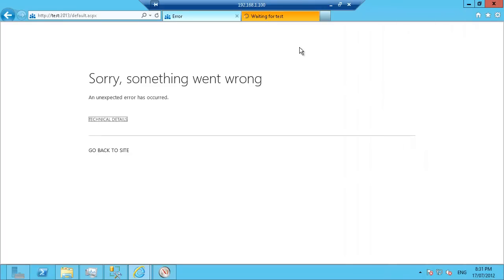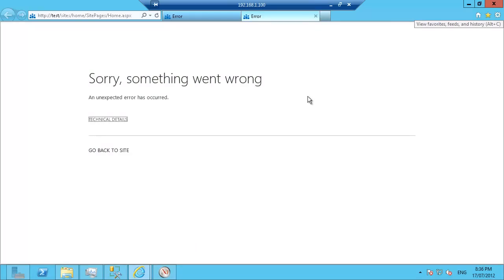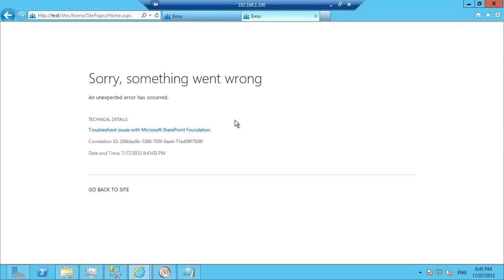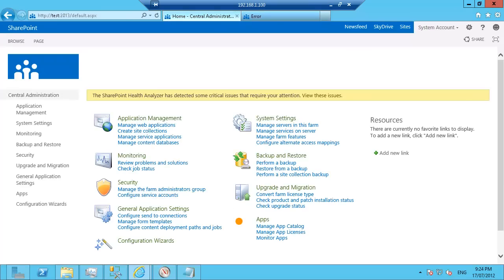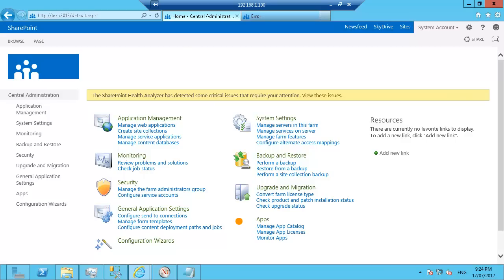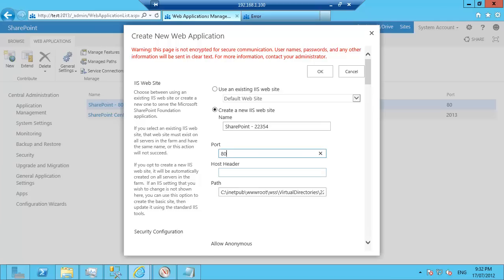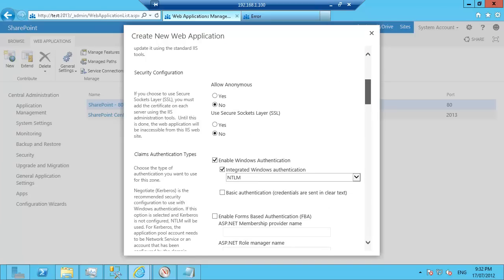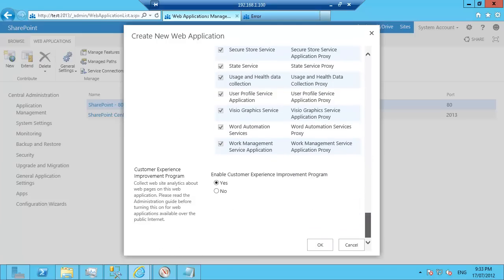SharePoint 2013 Preview Unboxing Part 2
In this part of the video, I continue the journey of the virtual unboxing of SharePoint 2013 Preview.  Most of the video is my attempts to get my site loaded, and I share the process I went through to get this working.